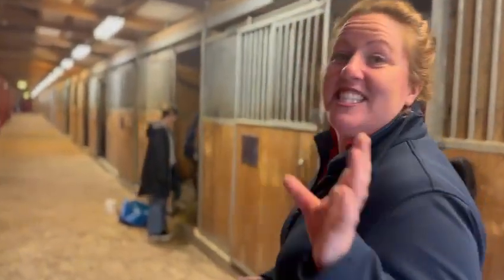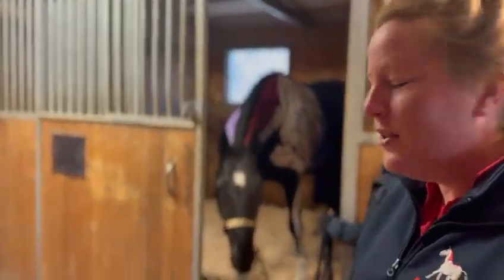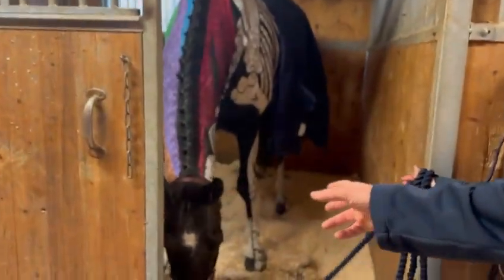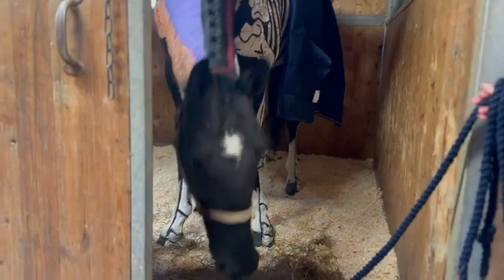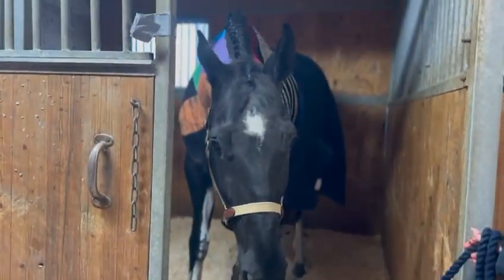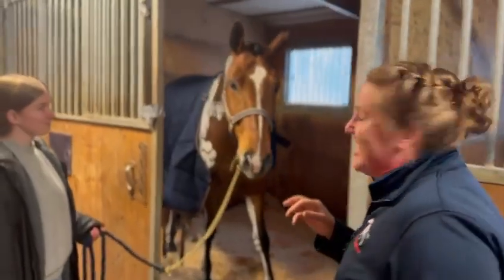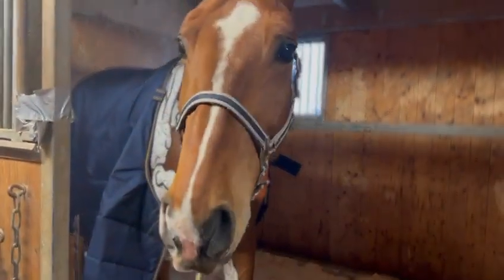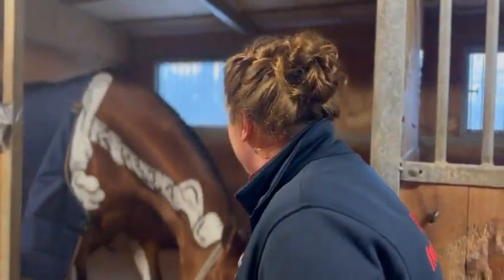Horses Inside Out in Sweden 25th April 2024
Gillian Higgins at Horses Inside Out is giving one of her fantastic live painted horse Lecture Demonstrations :-)